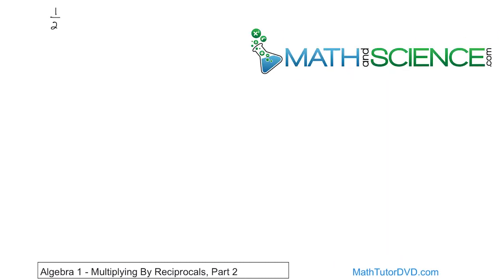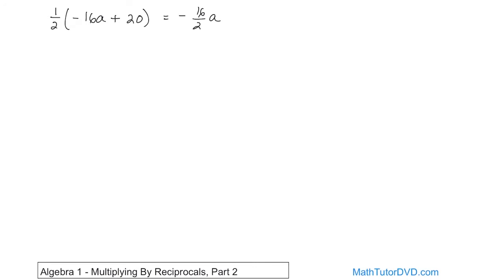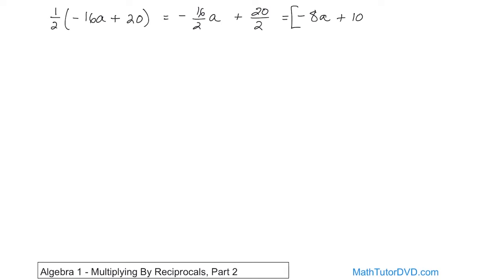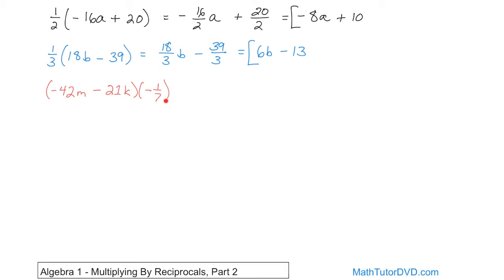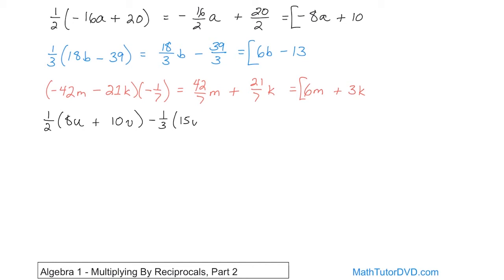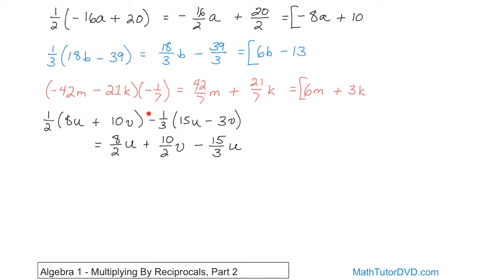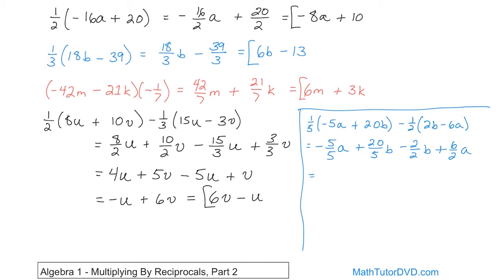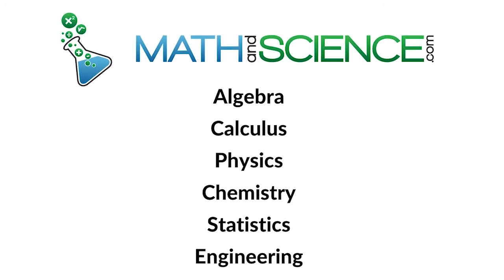Multiplying By Reciprocals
Understanding the concept of reciprocals is fundamental in mathematics, particularly when diving into the realm of multiplication and division. This video breaks down the core idea behind reciprocals and reveals the magic of multiplying by a reciprocal, which is essentially the same as dividing by a number. Through visual demonstrations and real-life examples, we'll demystify the process and highlight the underlying principles. We'll also tackle some common misconceptions and pitfalls students face when grappling with this topic. By the end of this tutorial, you'll gain clarity on why multiplying by a reciprocal is a swift and efficient method to perform division, especially when dealing with fractions. Whether you're a student looking for a clearer understanding or a teacher searching for a fresh way to present this topic, this video provides a comprehensive and engaging perspective on the power of reciprocals in multiplication. Join us on this enlightening journey through numbers and discover the elegance of mathematics in action.